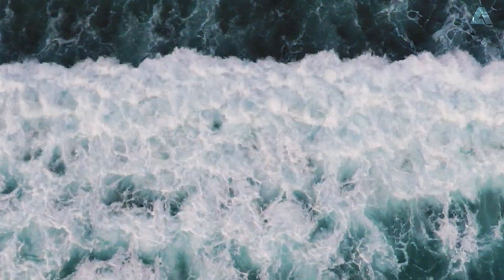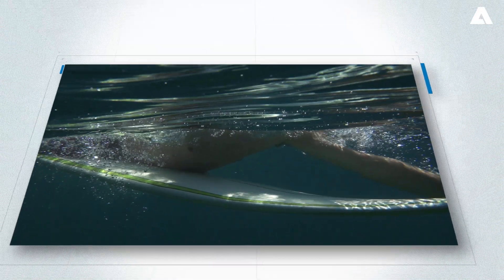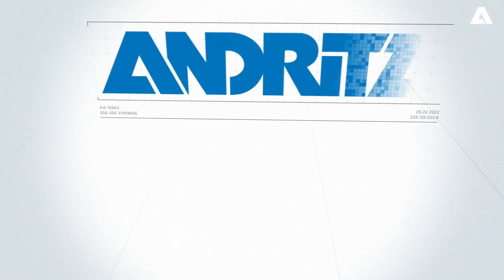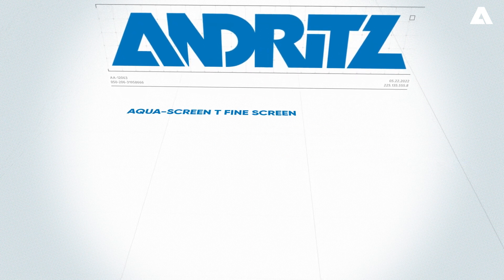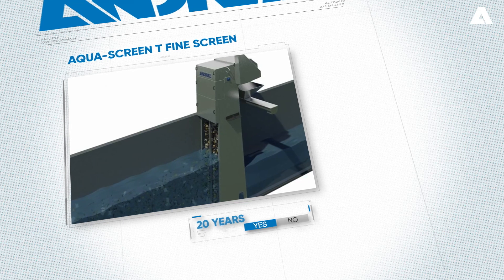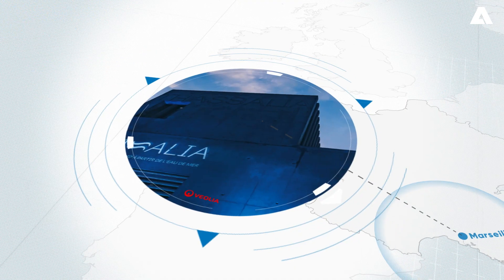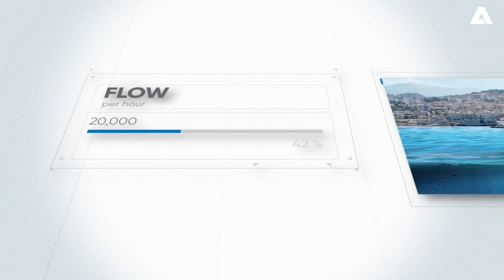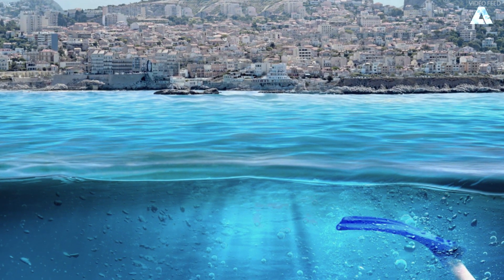SEPARATION – Episode 15 – How can a screening technology help harvest the power of the sea?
With 40% of the world’s population living near coastlines, geothermal power from seawater is an ideal sustainable energy source. But for Thassalia, a geothermal power station in southern France, it also posed a challenge.

To protect equipment against debris, the plant demanded a headworks screen capable of withstanding the high salinity of the Mediterranean Sea. Thanks to ANDRITZ AquaScreen T fine screens, they got exactly that: a corrosion-p roof solution with a lifetime of more than 20 years.

With more than 6,000 AquaScreen T screens installed worldwide, Thassalia could rest assured of a reliable protection for their investment. 20,000 cubic meters of flow per hour. Every day of the year.

What's your biggest challenge?